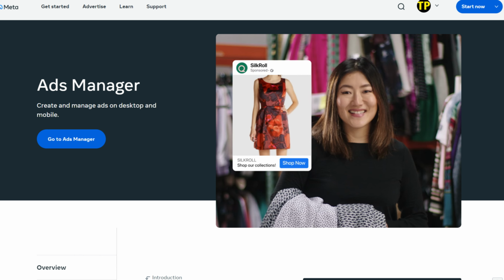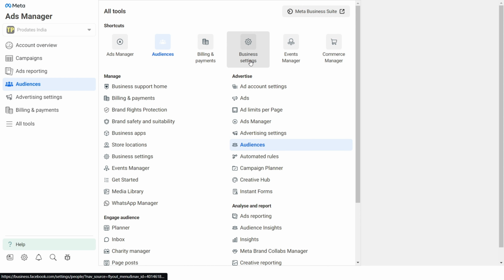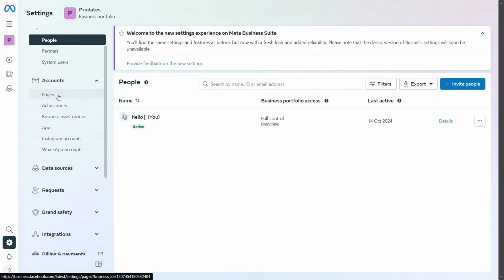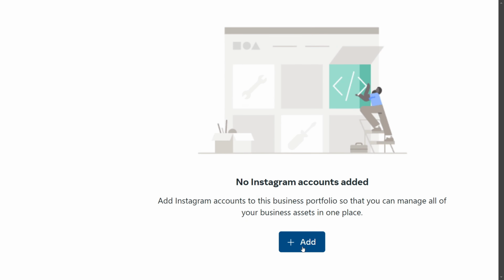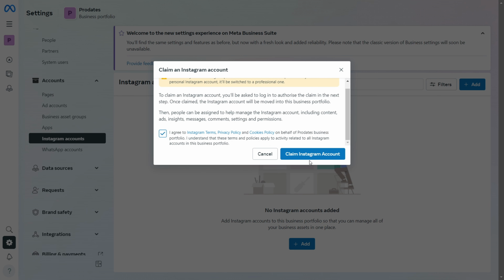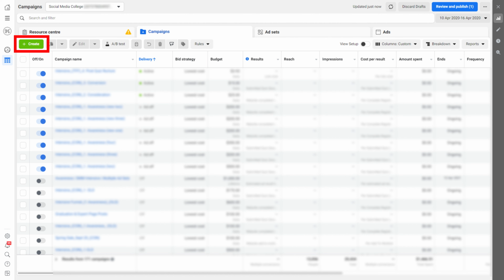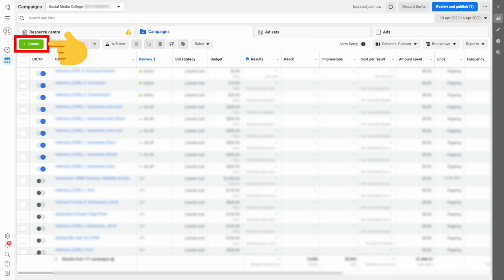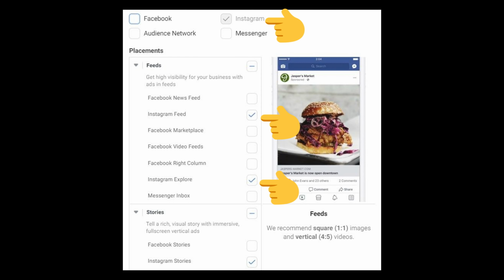How To Connect Instagram With Facebook Ads Manager 2025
In this video I will show you how to connect instagram with facebook ads manager